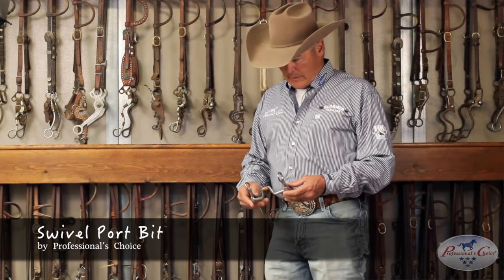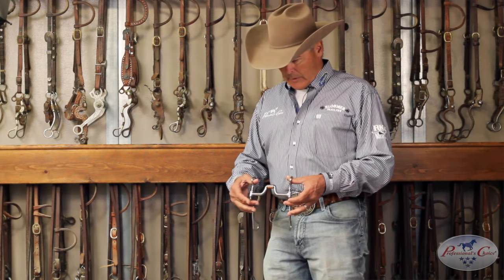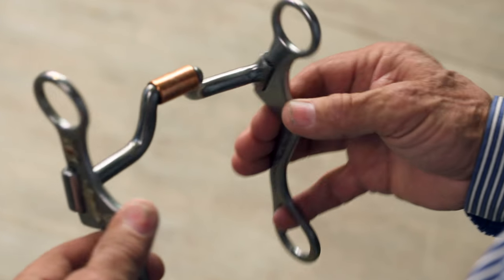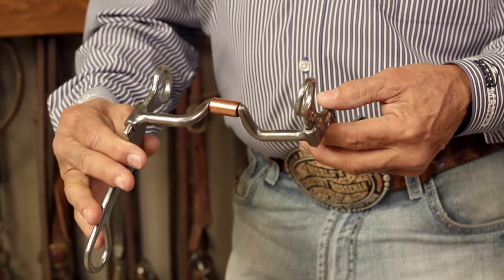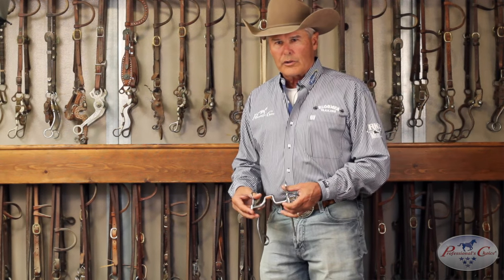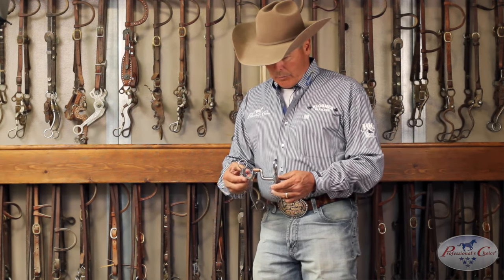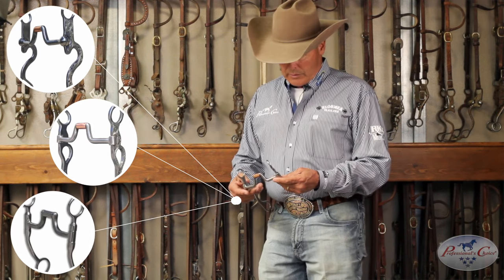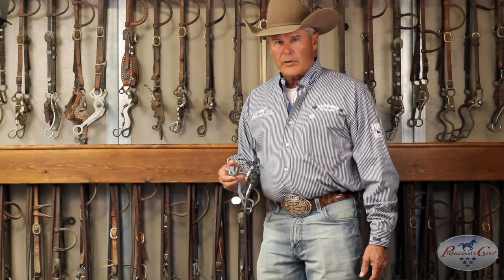Swivel Port - Bits by Bob Avila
Professional's Choice and Bob Avila have been partners for many many years.
Finding the right bit can be hard! Here are some tips on Swivel Port Bits!

ABOUT BOB:
Bob Avila has called the American Quarter Horse his obsession for over 35 years. That obsession has led Bob to accomplish a record to be marveled.

With over 37 World Champion or Reserve World Champion titles in events ranging from performance to halter, Bob is acknowledged by his peers as one of the most versatile and accomplished horsemen. From being the first recipient of the AQHA Professional Horseman to capturing the prestigious title of Worlds Greatest Horseman twice Bob has gone on to win in excess of 1.7 million dollars!

He won both the $100,000.00 NRCHA Futurity and the $100,000.00 NRHA Futurity a feat only accomplished by one other individual. He is also in the very elite company of only one other horseman that has won the NRCHA Futurity more than two times.

Currently, Bob resides in Temecula, CA with his wife Dana. It is from there that he oversees his Avila Training Stables operation that includes breeding and sales.

Bob is renowned as being the "trainer’s" trainer. He has several young apprentices working for him at all times, learning and studying his remarkable horse training abilities and business practices that he is so well respected for in the industry today.